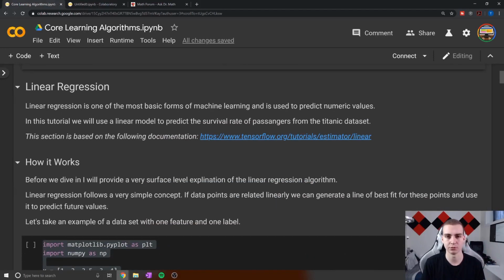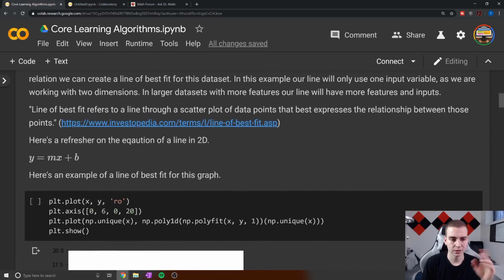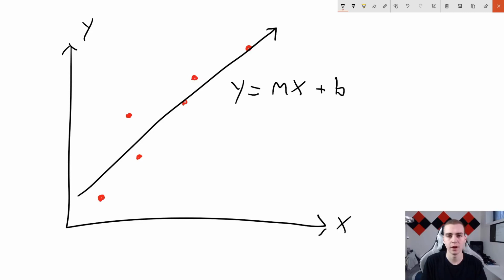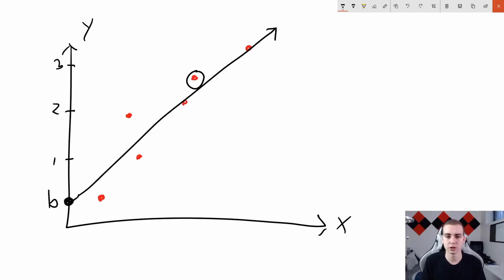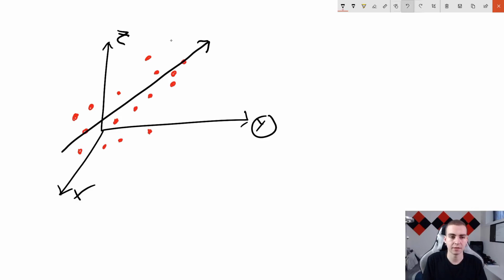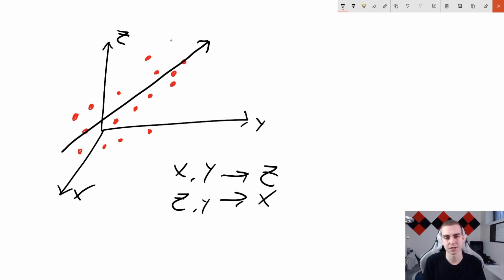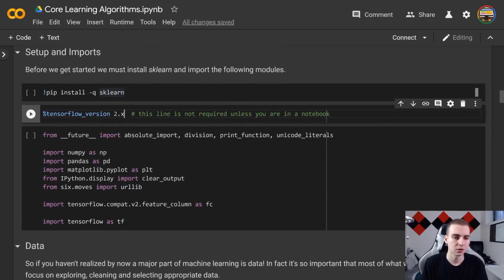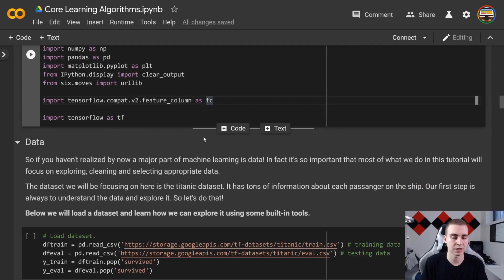Core Learning Algorithms A - TensorFlow 2.0 Course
Which type of analysis would be best suited for the following problem: You have the average temperature in the month of March for the last 100 years and you want to predict the average temperature in the month of March in 5 years.
a) multiple regression
b) correlation
c) decision tree
b) linear regression